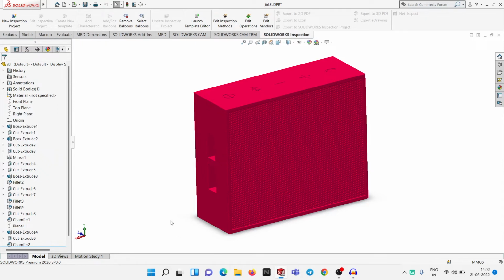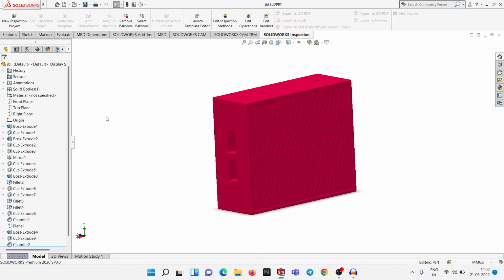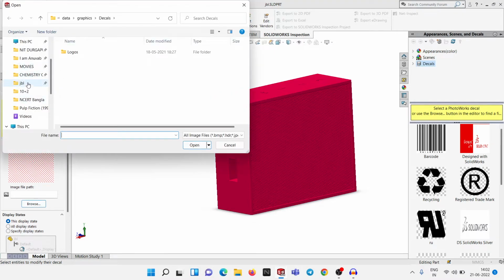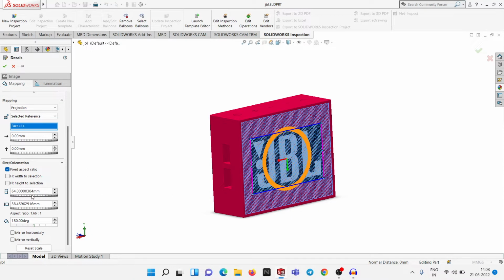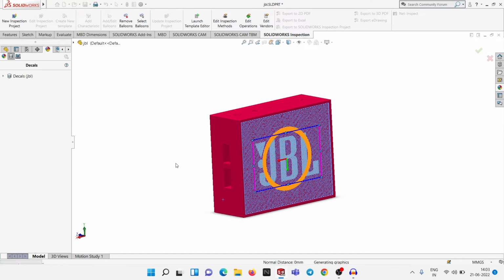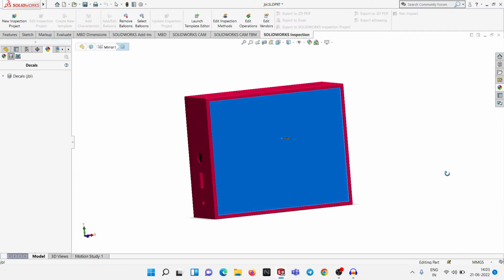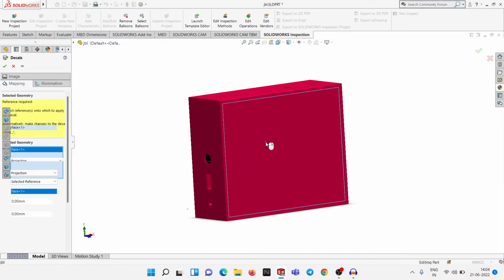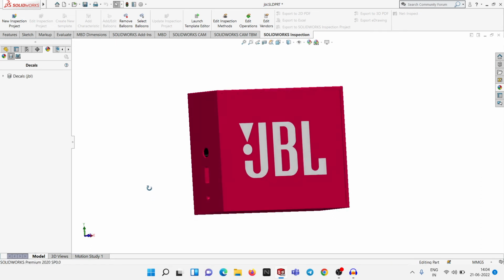How to add logo using SOLIDWORKS | SOLIDWORKS TUTORIAL #2 | Solidworks 2020 Tutorial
In this video I have shown you how to add logo to your model in SOLIDWORKS. It's pretty basic and simple.